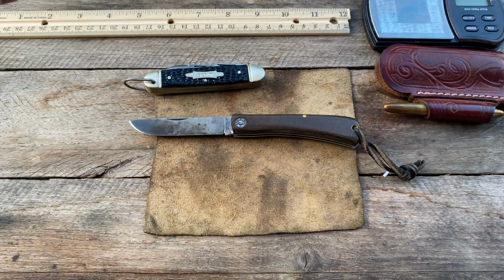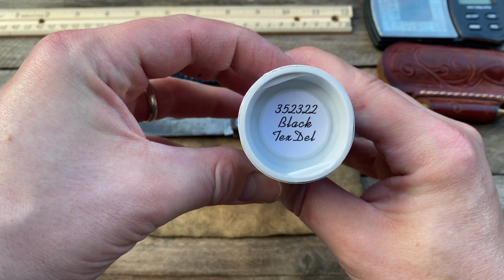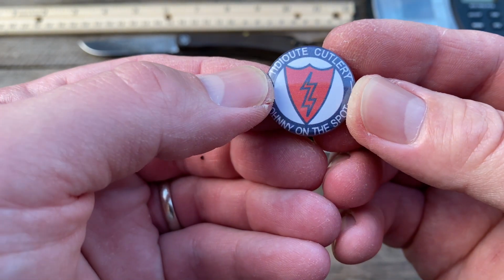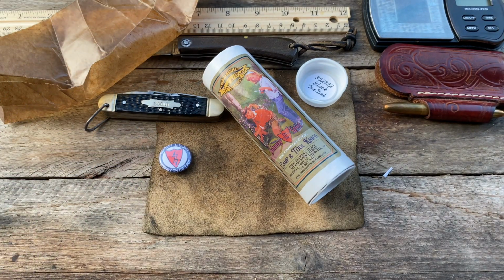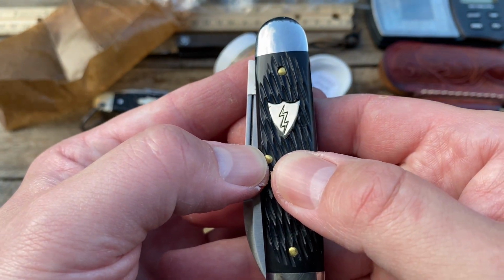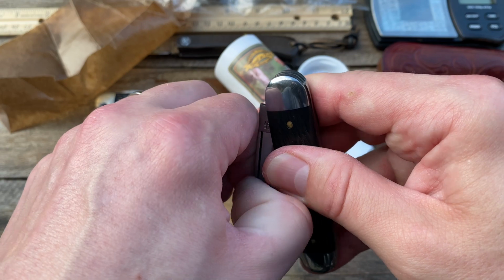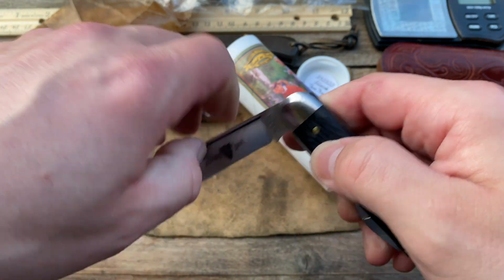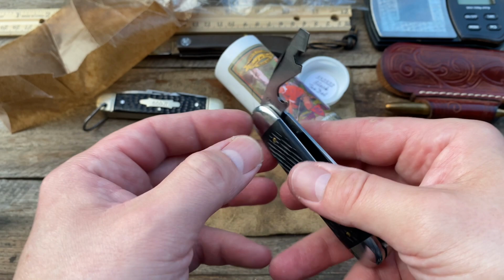TheWalk&Talk #126 | Tidioute Cutlery #35 - Johnny On The Spot 🛠🏕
Unboxing a beautiful GEC/
 Tidioute Cutlery #35 Johnny On The Spot camp & tool pocket knife!